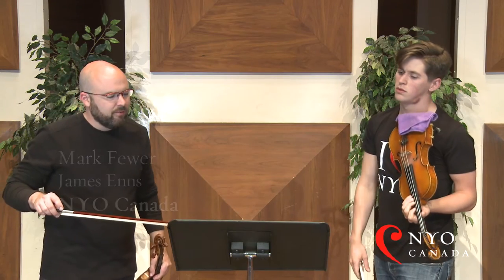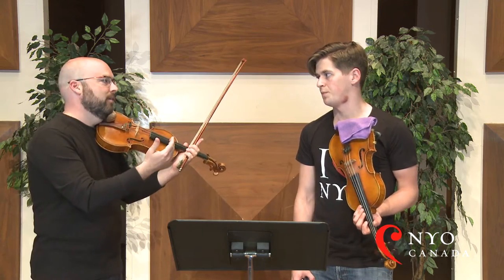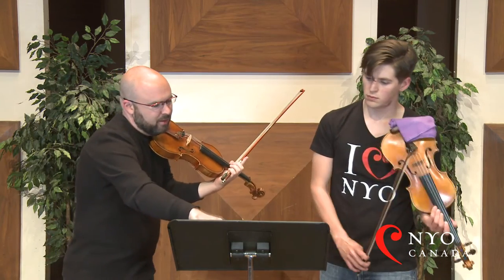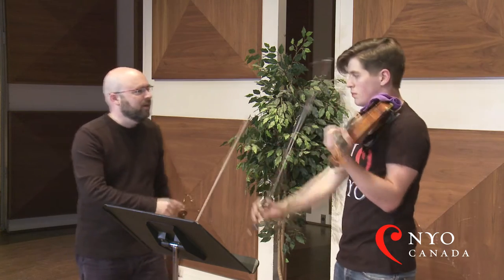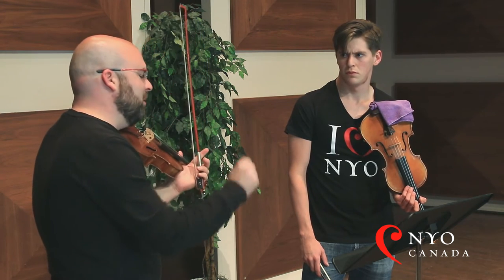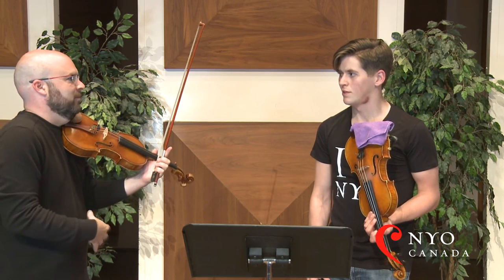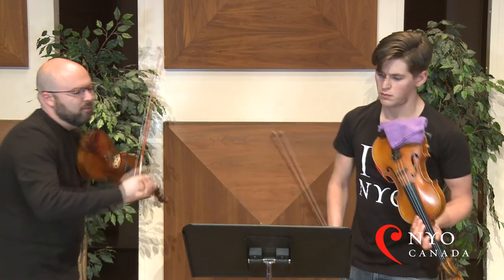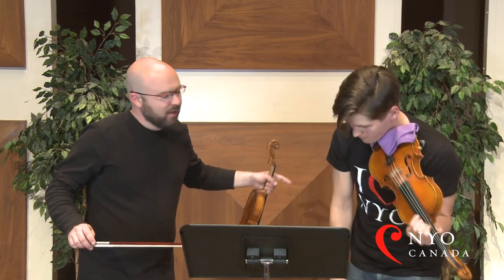Play With The Masters - Mark Fewer, Violin 3 of 6 (Sous-titré)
Rachmaninoff - Symphonic Dances (excerpt)... continued